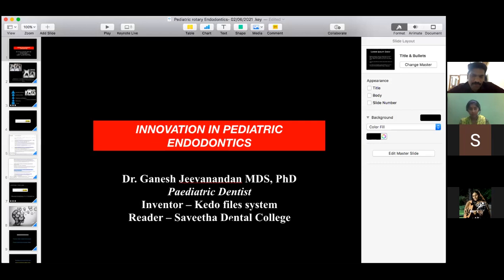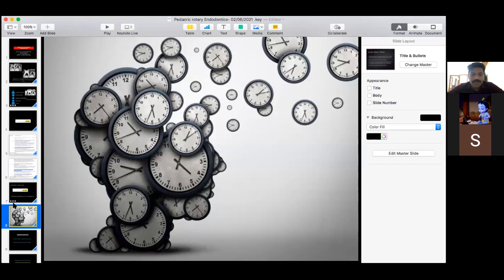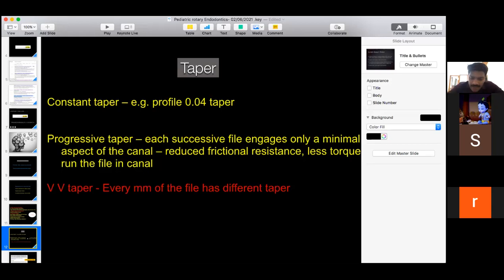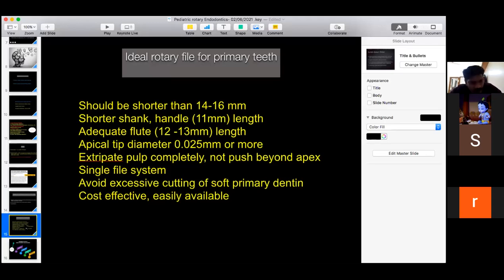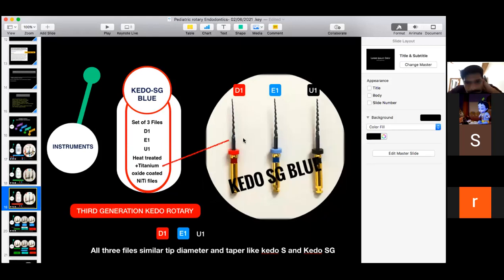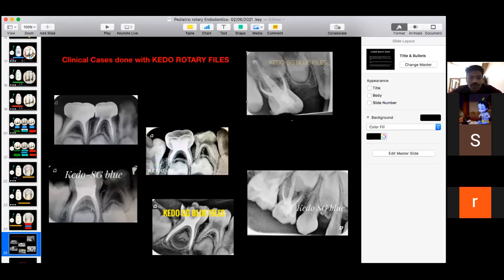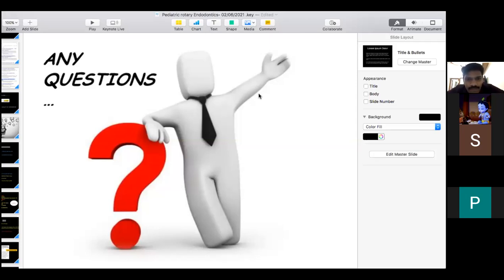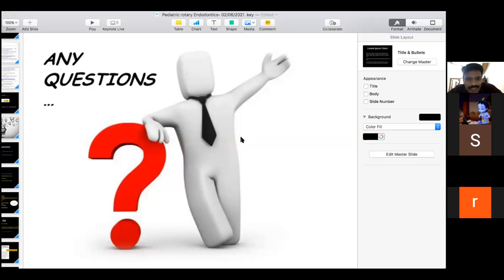Webinar - Innovation in Pediatric Endodontics // 02-06-2021 by Dr Ganesh Jeevanandan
Webinar -  "Innovation in Pediatric Endodontics"
Speaker - Dr. Ganesh Jeevanandan
Dental technologies are constantly changing, upgrading, and improving. Traditionally, in primary teeth the root canal preparation was performed using hand instrumentation technique and then using existing adult rotary nickel-titanium (NiTi) file system. Recently NiTi rotary files have been developed for use in pediatric endodontics. Kedo-S, Kedo-SG, Kedo-SG Blue and Kedo S2 are exclusive pediatric rotary file systems for root canal preparation in primary teeth. This lecture will highlight on the use of rotary files in primary teeth.

Happy Learning :)